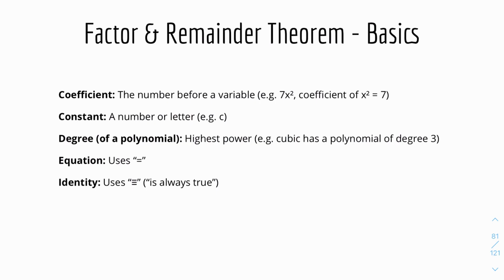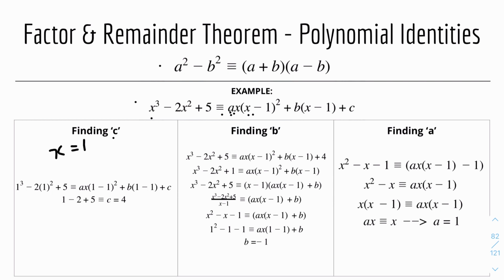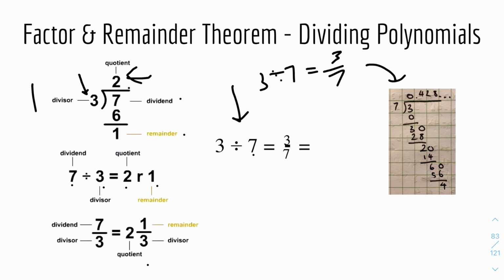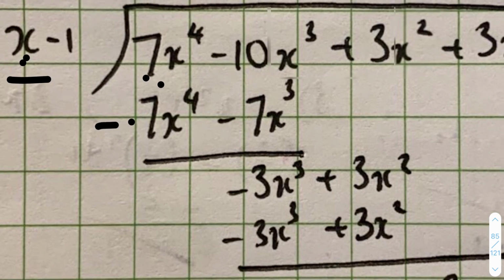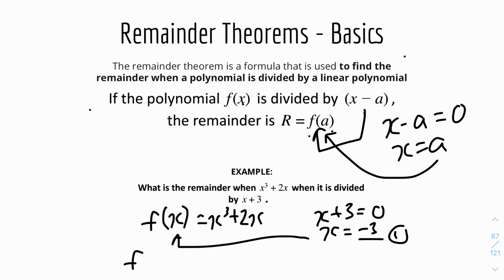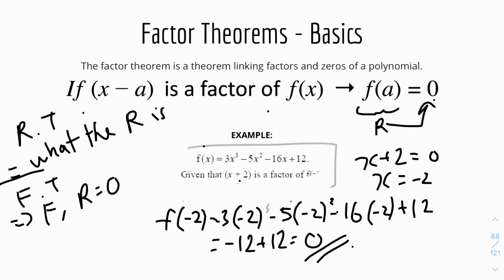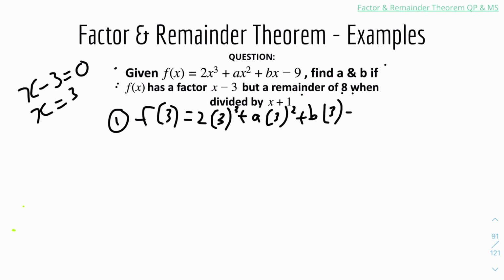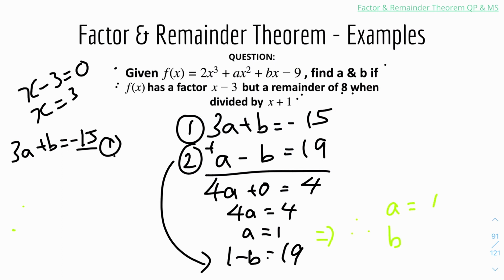CIE IGCSE Additional Maths: Factor and Remainder Theorem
TOPIC: Factor and Remainder Theorem (Rules & Examples)
Welcome to the Rules & Examples (R&E) Factor and Remainder Theorem video for the CIE IGCSE Additional Mathematics (or Additional Maths, Add Maths) series by Yi MakesItEasy.

In this video, I discussed the basics for Factor & Remainder Theorem, Polynomial Identities, Dividing Polynomials, Remainder Theorem, Factor Theorem, Finding Remainder/Factor, as well as some examples! Factor & Remainder Theorem are interesting topics here, so watch this video till the end to make sure you understand everything!

Please comment if you have any criticisms or comments! Cheers :)